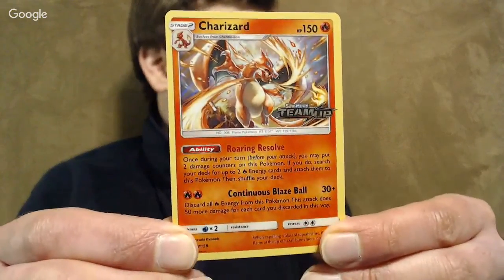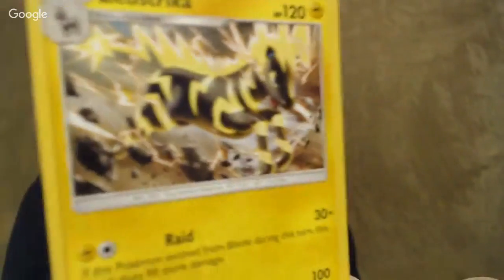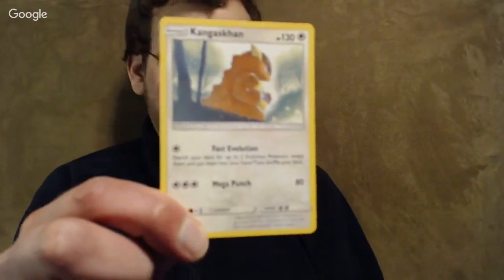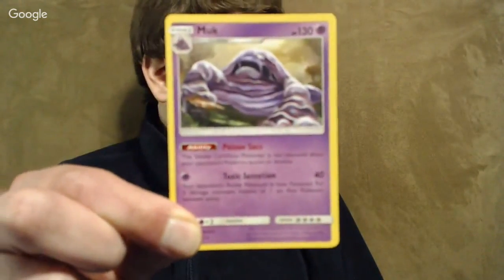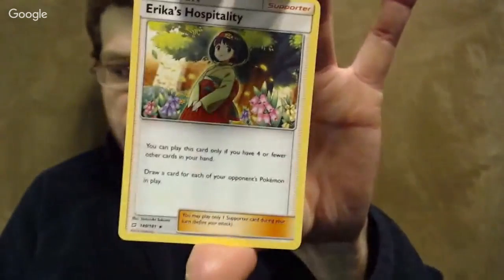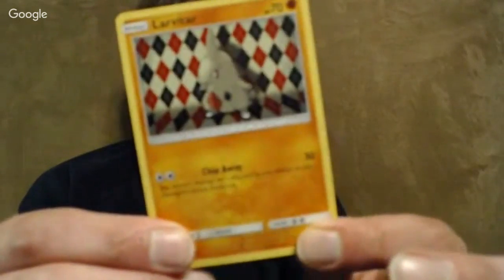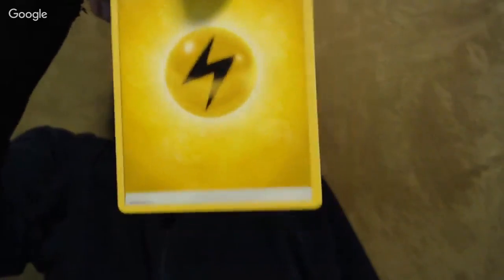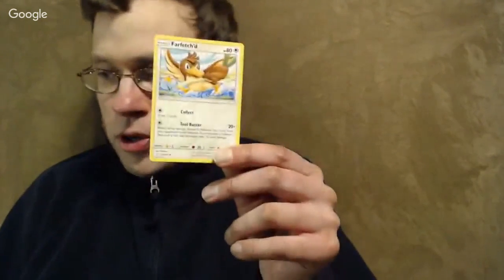Pokemon TCG Team Up Prerelease Recap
Another new Pokemon TCG set is coming, so get ready for another recap! This time, I'll be going over the cards I got at the "Team Up" prerelease in Madison, WI.

Want to know more about the people and ideas behind the Pokemon franchise? Our channel provides a variety of information, with an emphasis on the Pokemon fan experience. Topics include music, anime, the TCG, and the video games.